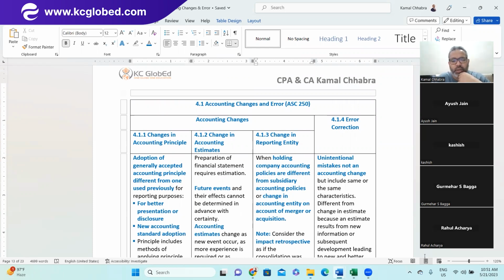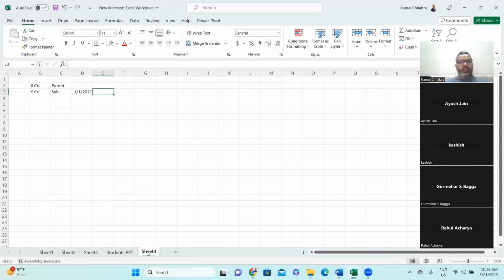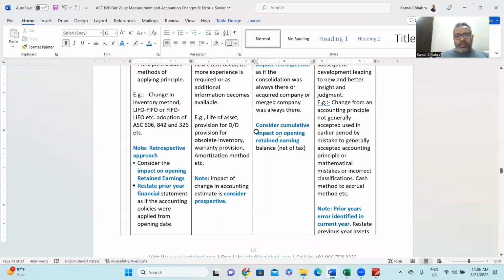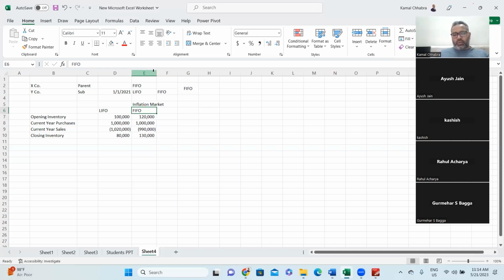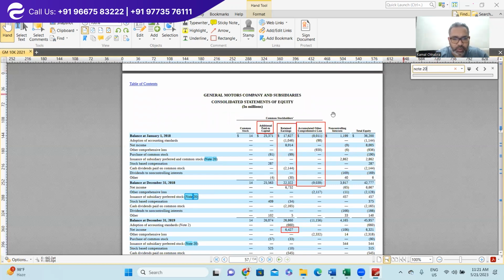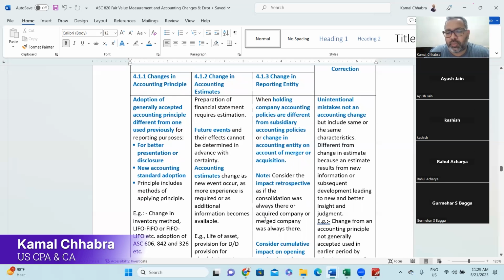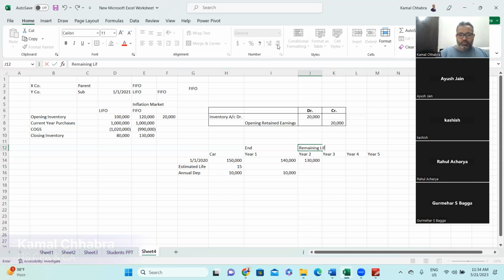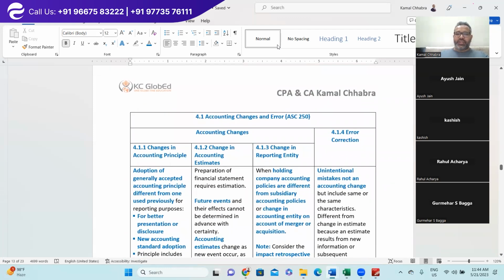US CPA | Accounting Changes & Error (ASC 250) | FAR | CPA & CA Kamal Chhabra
𝐂𝐡𝐚𝐩𝐭𝐞𝐫 𝐍𝐚𝐦𝐞
Select Transactions

𝐓𝐨𝐩𝐢𝐜
Accounting Changes & Errors (ASC 250)

𝐀𝐛𝐨𝐮𝐭 𝐜𝐨𝐮𝐫𝐬𝐞
In this video, we’ll discuss Accounting Changes & Errors in detail, aligned with AICPA guidelines. We'll also cover Changes in Accounting Principle, Accounting Estimates, and Reporting Entity.